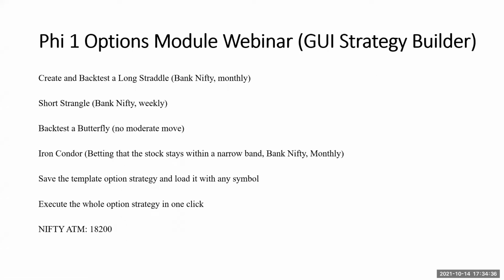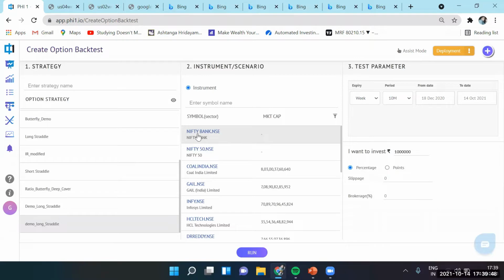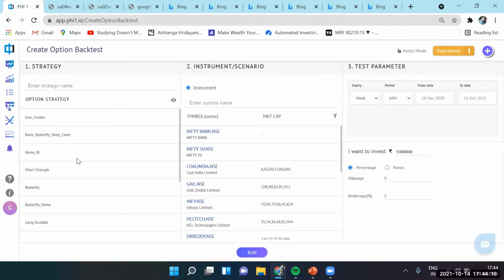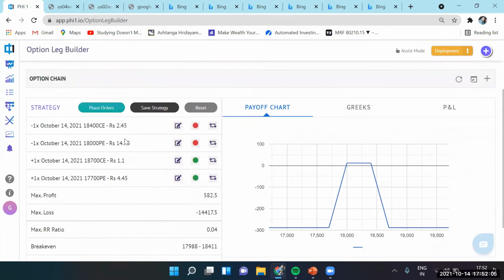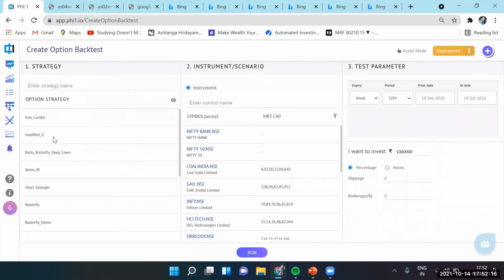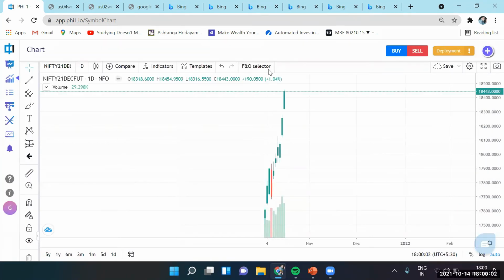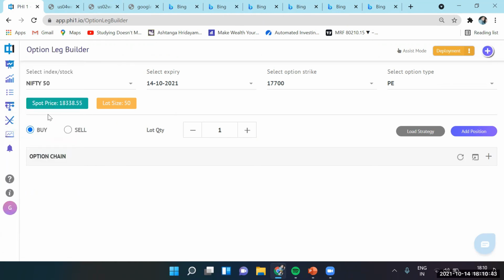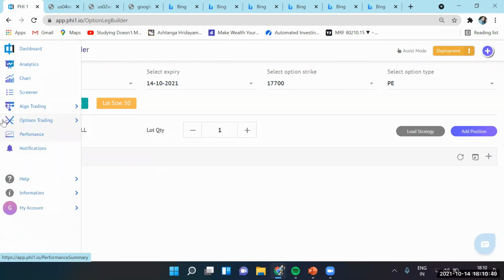Getting Started with Options Backtesting on PHI 1 (Webinar Recording)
In this webinar, Gaurav Mahajan (PHI 1's Quant Head) explains how you can start with Options Backtesting  on PHI 1.

He talks about…

1 - Creating and backtesting popular options strategies - Straddle, Strangle, Butterfly, and Iron Condor
2 - Saving option strategies as templates & using them with any symbol
3 - Deploying the whole option strategy in one click